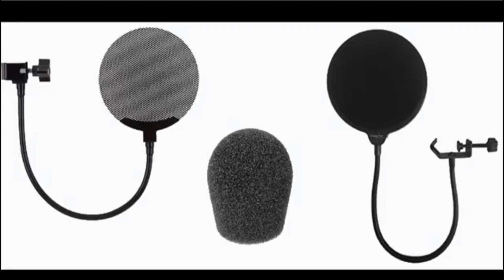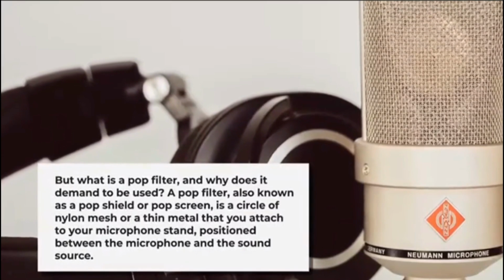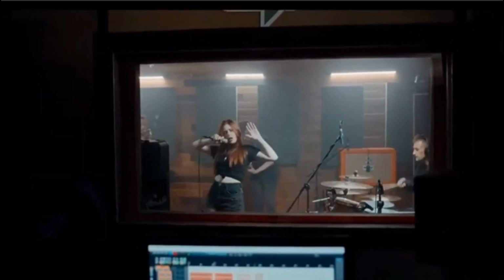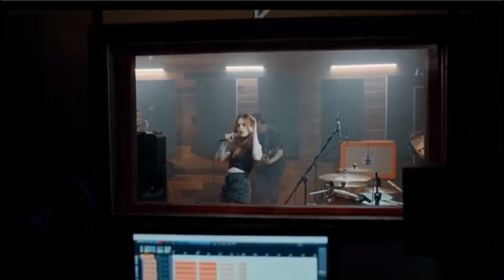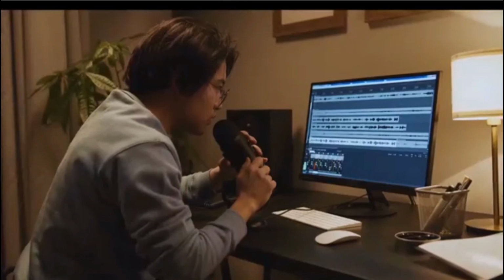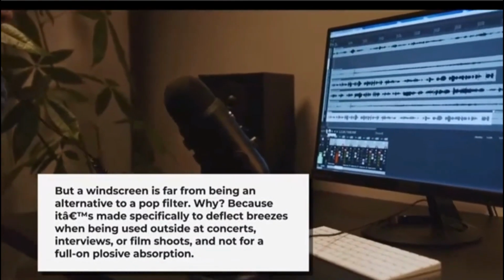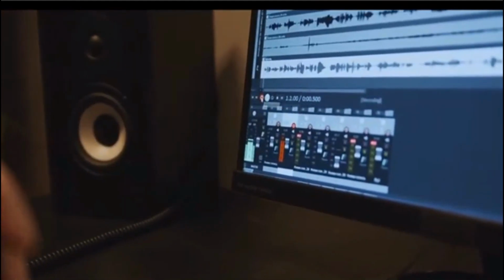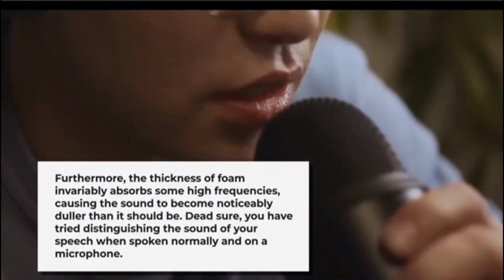Pop Filters - Why Do Voice Actors Need Them? (Case Study)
To most voice actors, pop filters are one of the most essential tools in their studio collection that they would nearly never work without one. It speaks about why most photographs of a voice-over talent at a microphone in a studio session have that big black circle that stands between the mic and the talent.

But what is a pop filter, and why does it demand to be used?

What is a pop filter?
A pop filter, also known as a pop shield or pop screen, is a circle of nylon mesh or a thin metal that you attach to your microphone stand, positioned between the microphone and the sound source. The pop filter was invented for the existence of “plosives” — explosive consonants heard from words that start with “p” or “b” which is normally part of our natural speech.

They are also sometimes mistakenly referred to as a microphone windscreen or windshield–a similar device that’s primarily used by location sound recordists, for reducing noise from the wind when recording outside.

Written By:
Everline Moragwa Achira